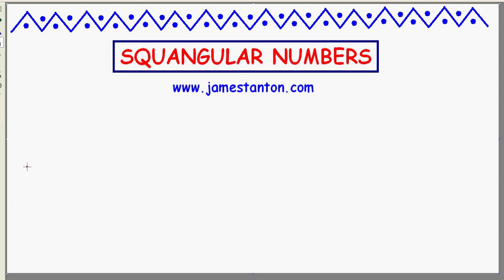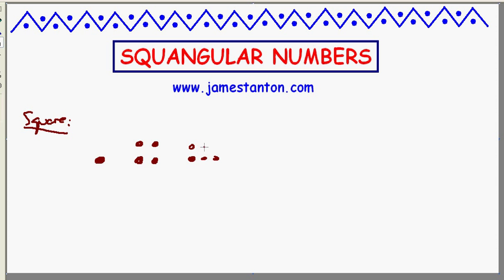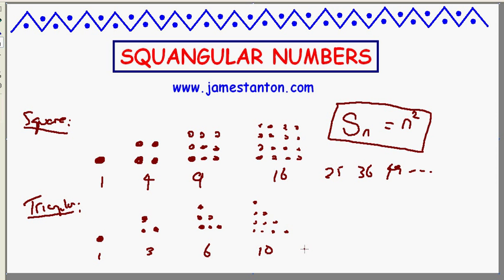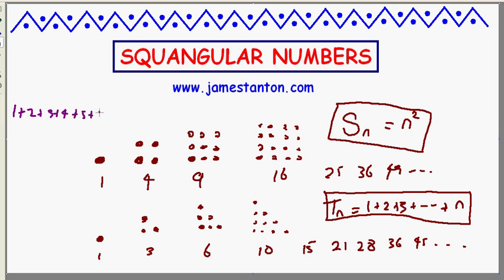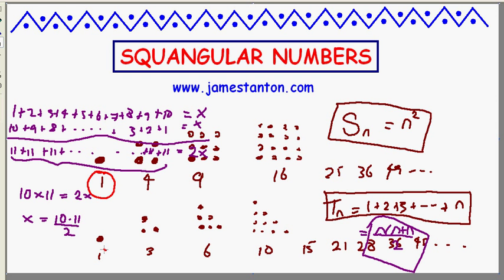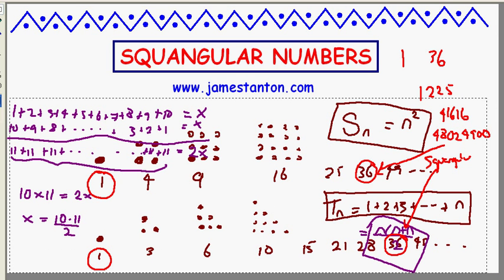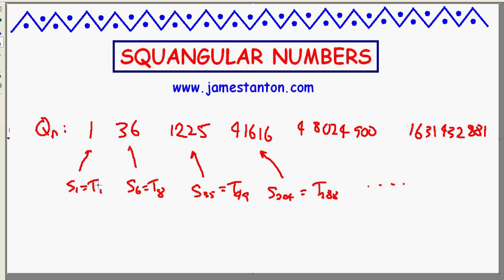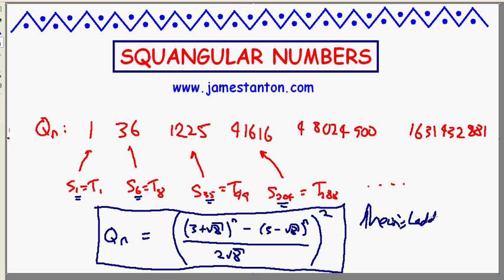Squangular Numbers (TANTON Mathematics)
The list of square numbers begins 1, 4, 9, 16, 25 ... and these represents the counts of pebbles that can be arranged in square arrays.  The list of triangle numbers begins 1, 3, 6, 10, 15, 21, 28, 36, ... and these represent the counts of pebbles that can be arranged in triangular arrays. (For example, 10 pebbles can be arranged as a row of 1, a row of 2, a row of 3, and a row of 4 making a triangle pattern of dots.)

Notice that the number 36 is both square and triangular. (As is the number 1 in a trivial way.)

What is the next "squangular" number? How many are there? Can we list them all? Is there a formula for them? YES!

This video is a teaser that gives away all the answers. But for the full development of the mathematics, see the written essay posted on the website suggested in the video.